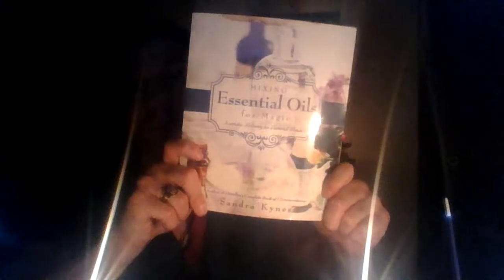Demonology 101: Ritual Oils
How to use certain oils in demonology circumstances, and how to mix your own for what works for you!